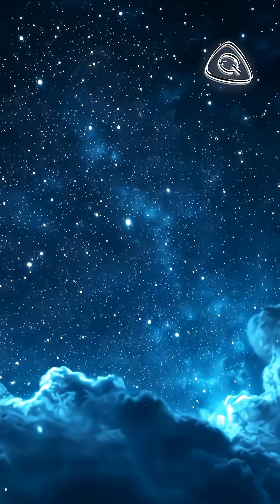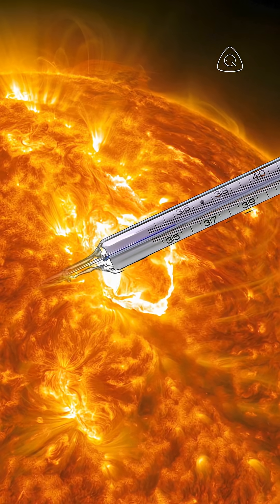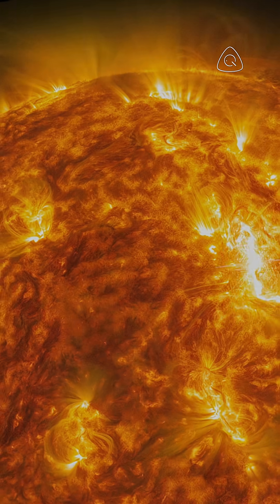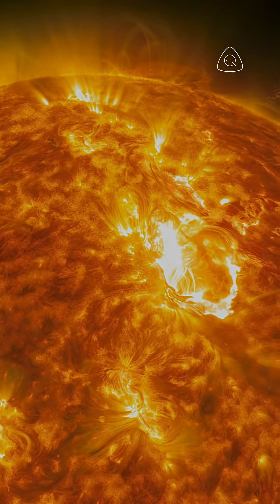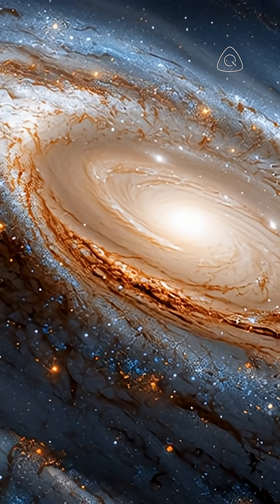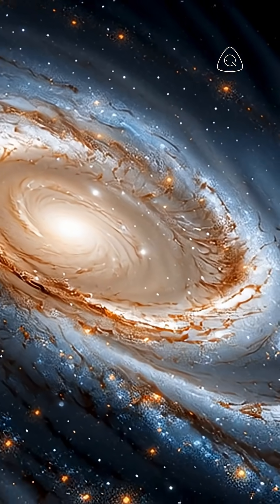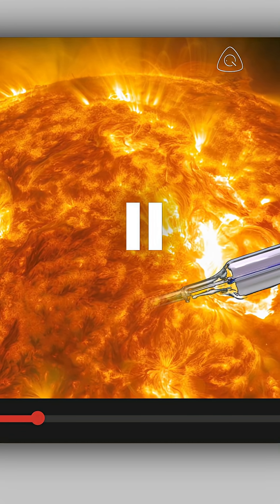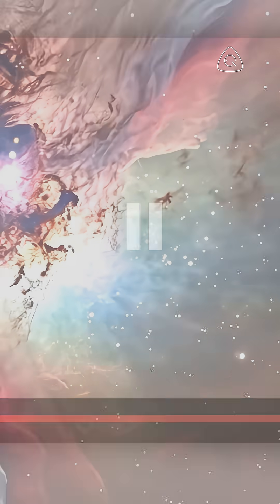The Impossible Temperature Scale: Absolute Zero to Hottest Stars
Have you ever wondered how scientists measure the heat of the universe? It's impossible to send a thermometer to the Sun, or deep into a cryogenic lab near Absolute Zero. This video reveals the incredible ingenuity required to measure temperature across the entire known scale, from the coldest point where atomic motion stops (-273°C) to the blazing surfaces of distant stars (20,000°C+). We break down the physics behind thermal expansion, resistance thermometers (RTD), thermocouples used in jet engines, and pyrometers that measure furnace heat without touching it. Discover how a star's color is a natural thermometer, explained by Wien's Law and spectroscopy, giving astronomers precision measurements millions of miles away. Understanding temperature measurement is key to unlocking secrets of physics, engineering, and the cosmos itself. Watch now to see the tools we use, from Galileo's thermoscope to modern semiconductor sensors and cosmic spectrum analysis.

Question Everything and Learn More.
Always verify information from reputable sources, such as academic institutions, government websites, and established publications. Be aware that AI-generated content may not be accurate and can contain errors or biases. The voice-over is also AI-synthesized and may not sound completely natural. We appreciate your feedback and suggestions.